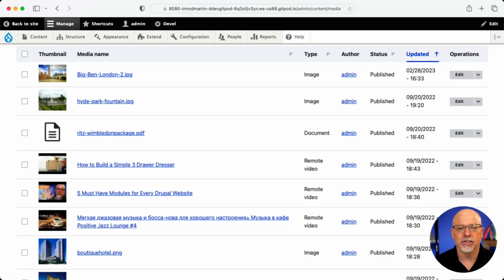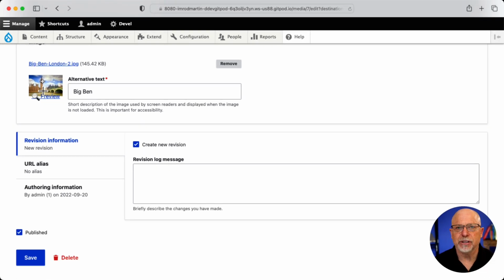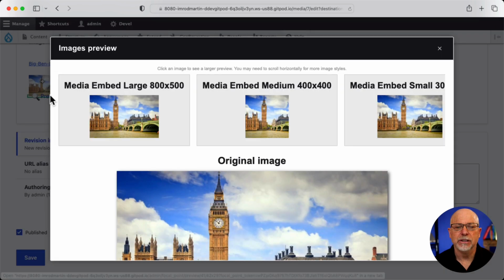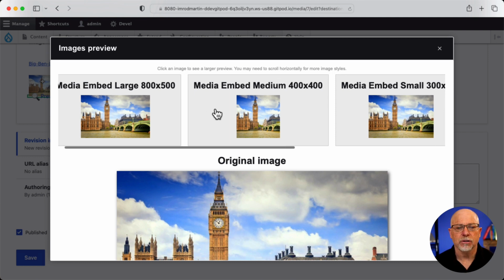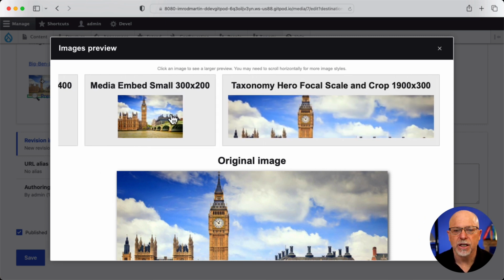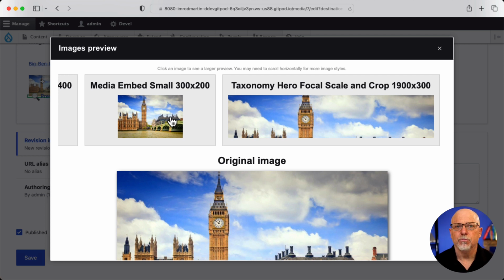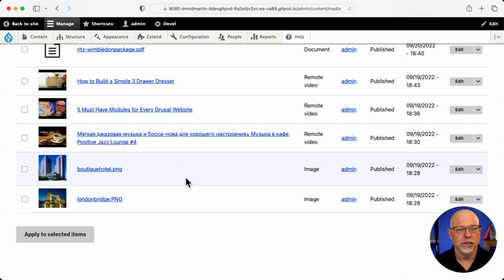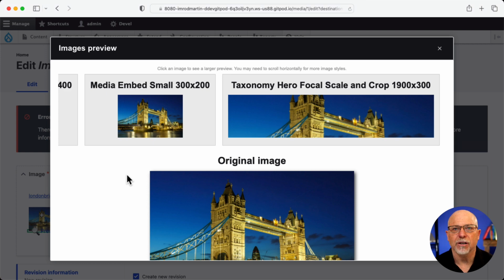How To Preview Scaled and Cropped Images in Drupal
One of the modules I install on every Drupal site is Focal Point Scale and Crop.  I love it.  I rarely need to use an image editor anymore since Drupal can manipulate images for almost every scenario.

Until recently I would add the image, select the "focus" for the scale and crop and hope for the best.  There's a better way!  There's a Preview link for every image style you create!

If you want to learn more about the Media Module in Drupal, we have a complete course